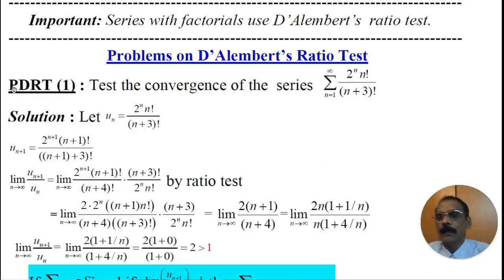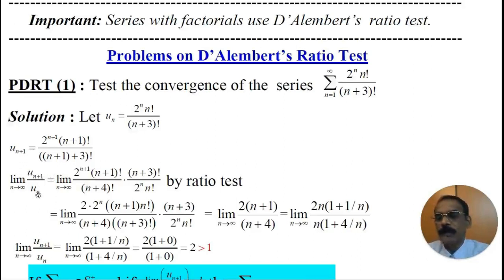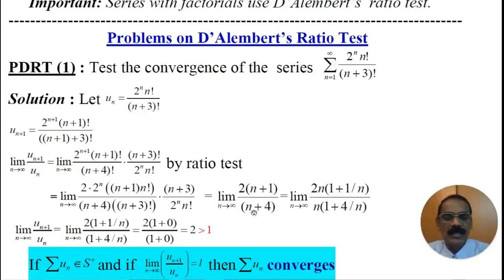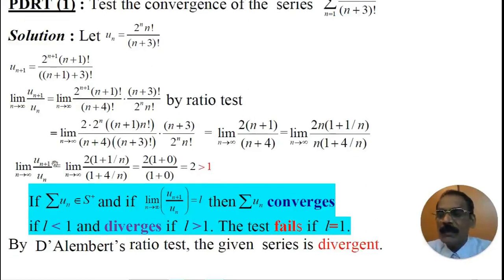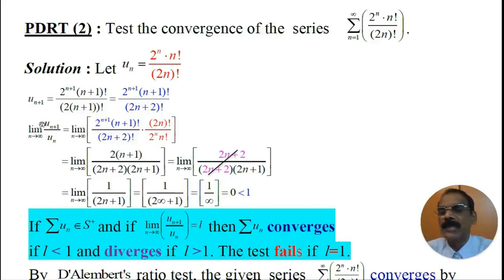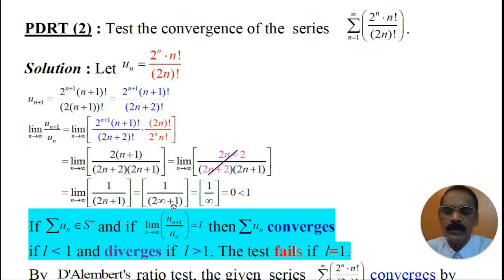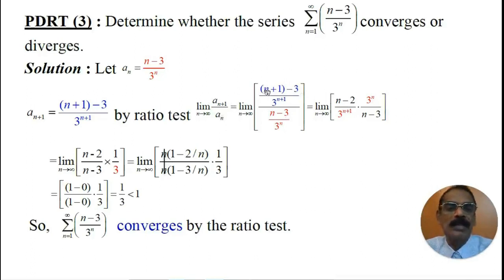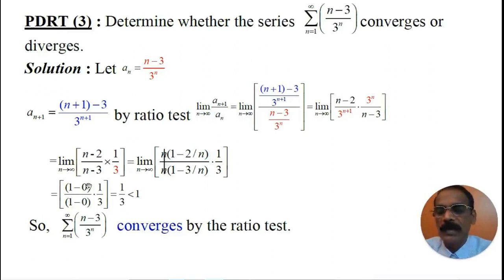Problems on D'Alembert's Ratio Test - M. Arokiasamy